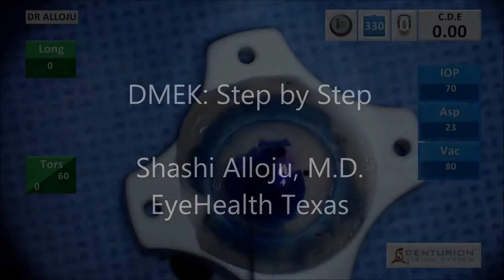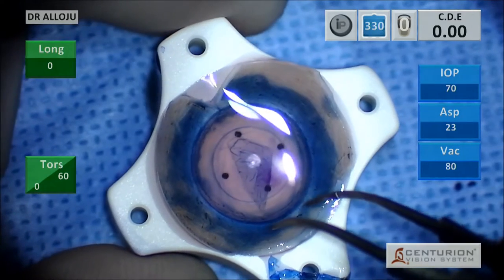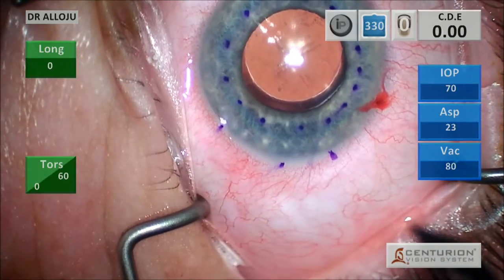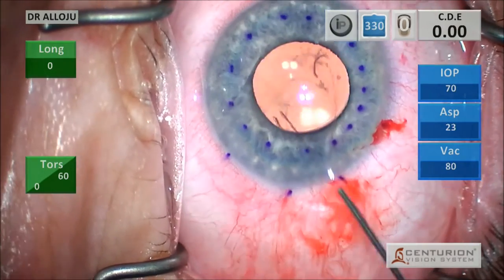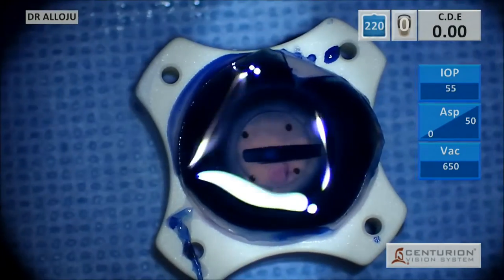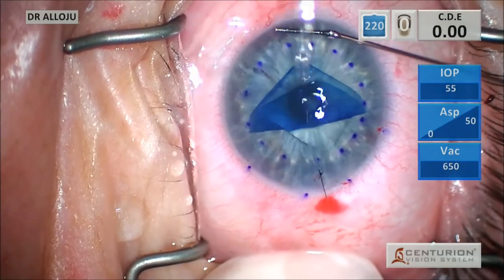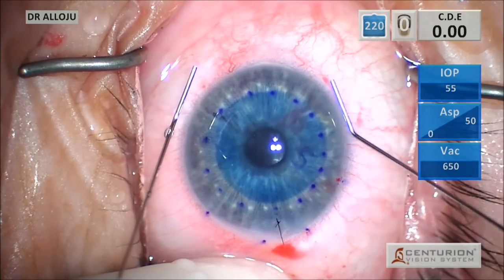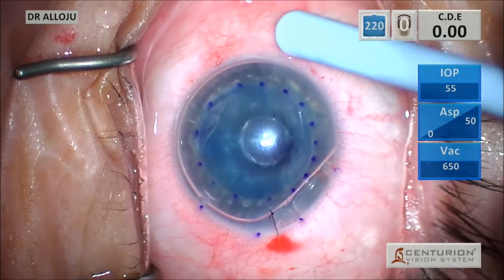DMEK Step by Step